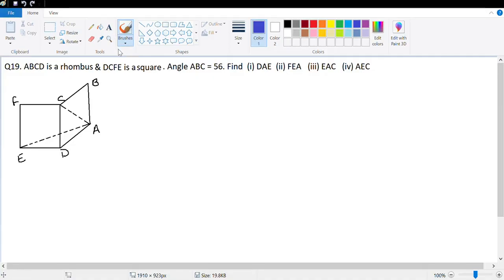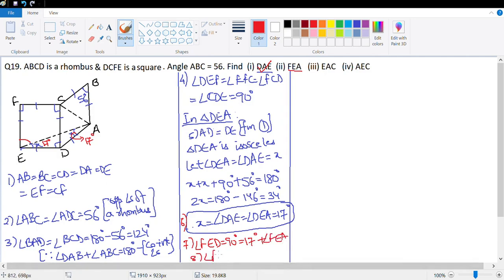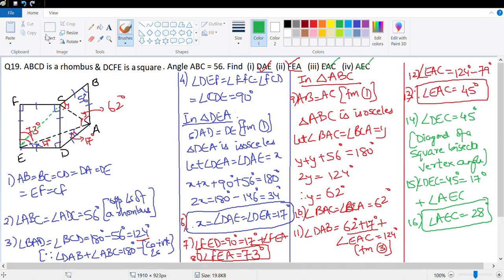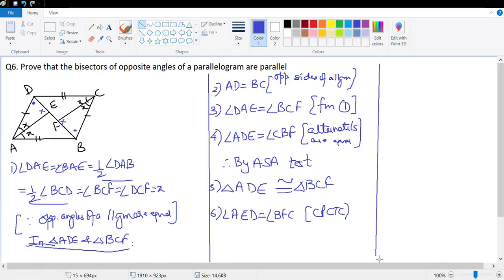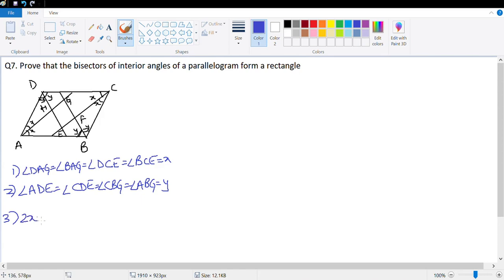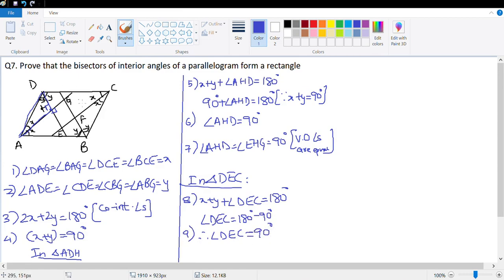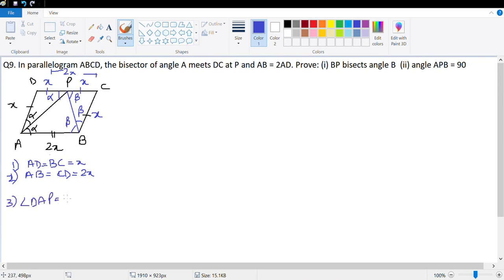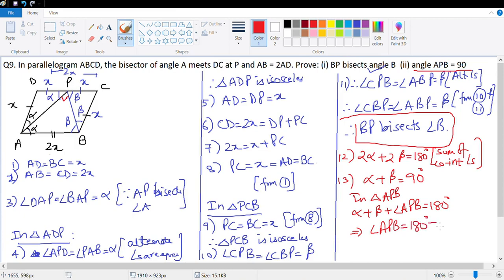Class 9 Rectilinear Figures Ex 14C + HOMEWORK (part 5 of 5)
ICSE
Class 9
Concise Mathematics
Selina Publications
Chapter 14
Rectilinear Figures
Ex 14C